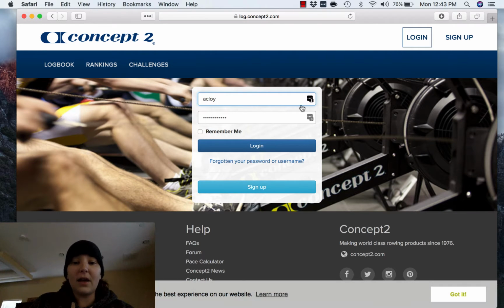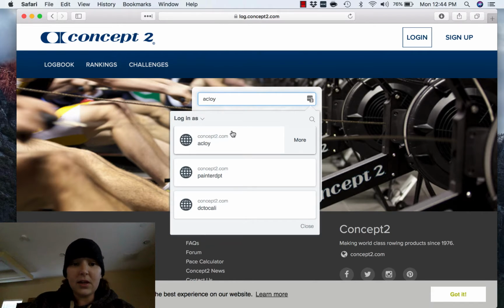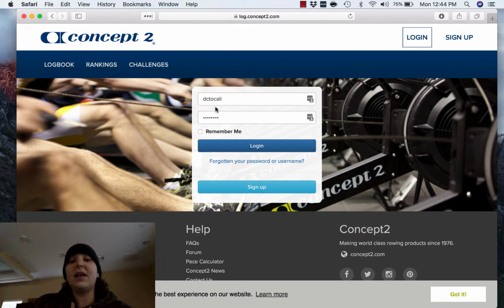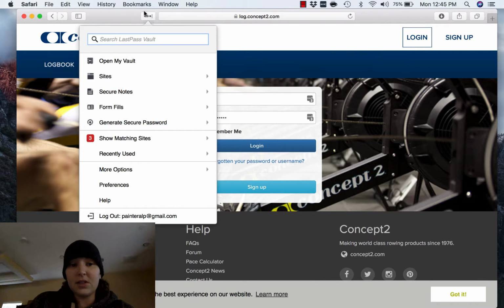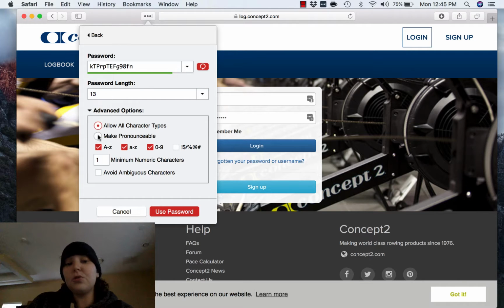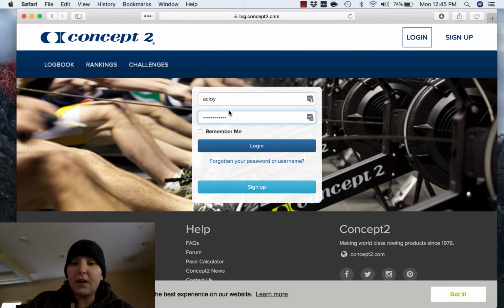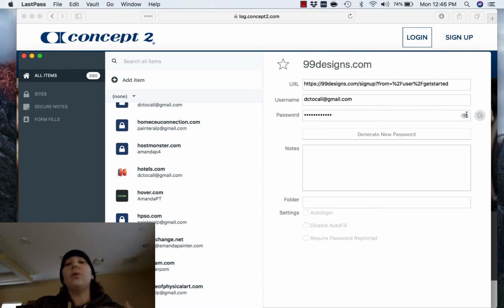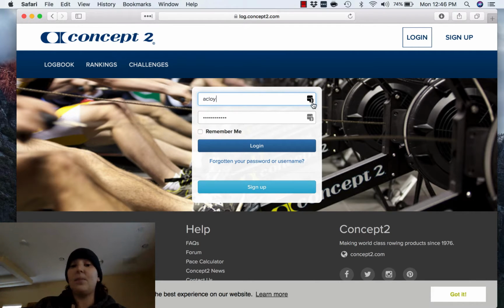Last Pass Tutorial - What is last pass?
What is last pass? We all explain how to use it...but why use it?